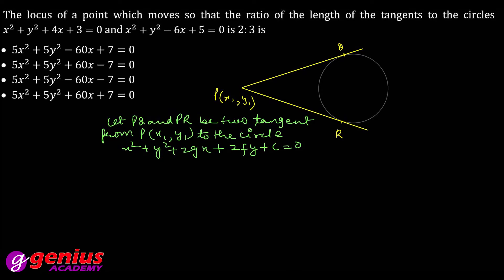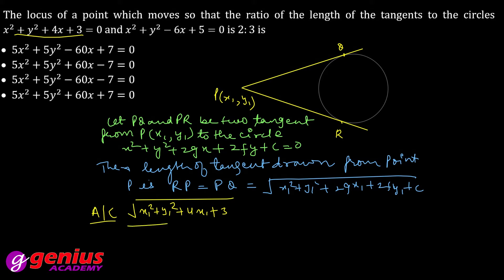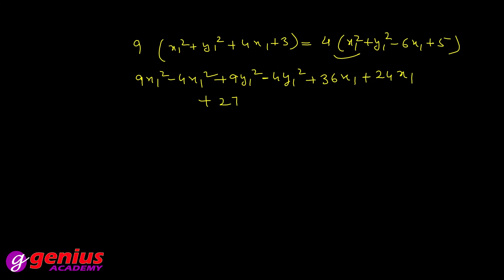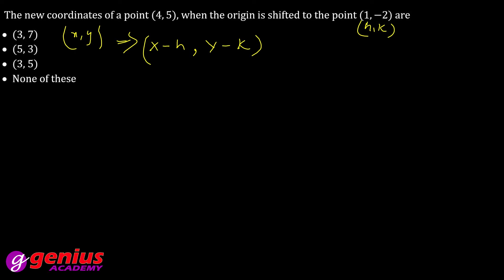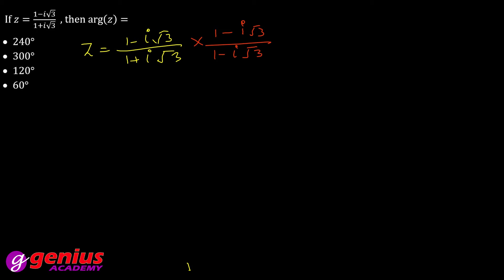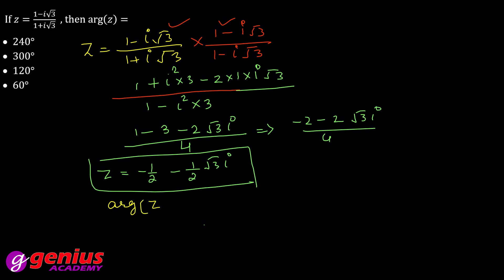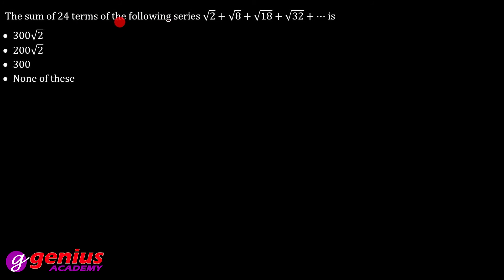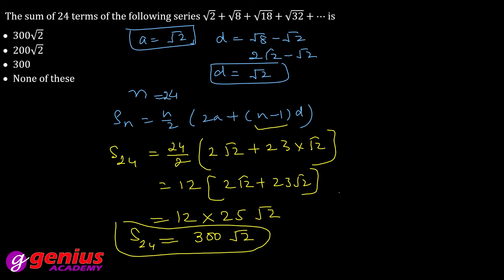Daily Quiz PGT Maths 12.12.2020 - Solution